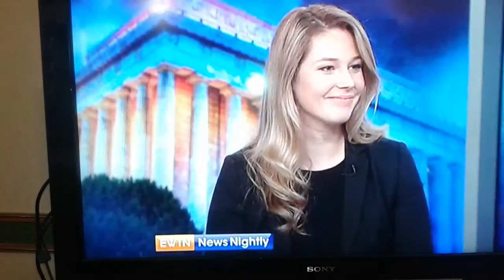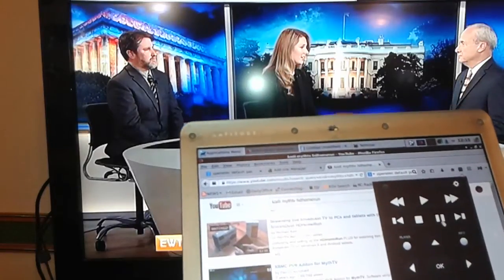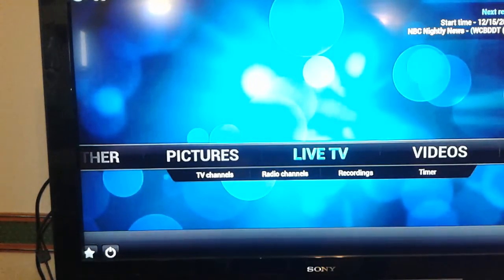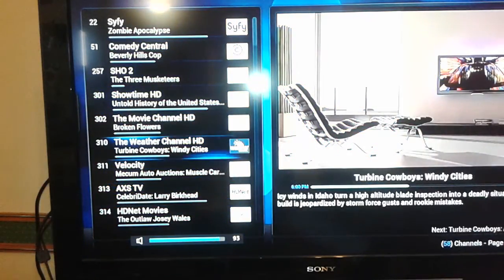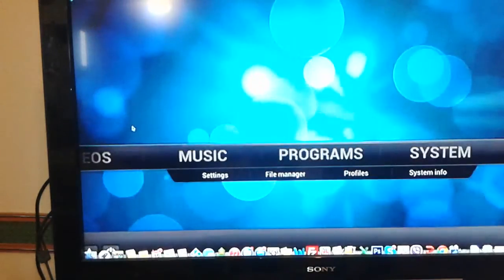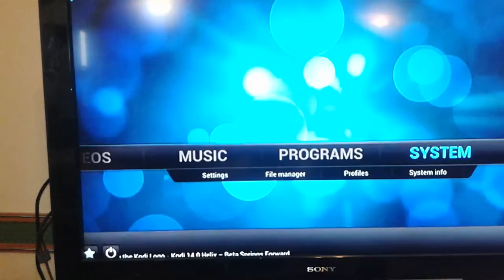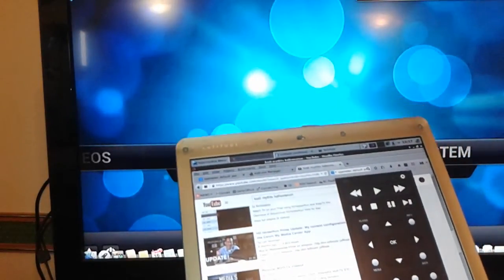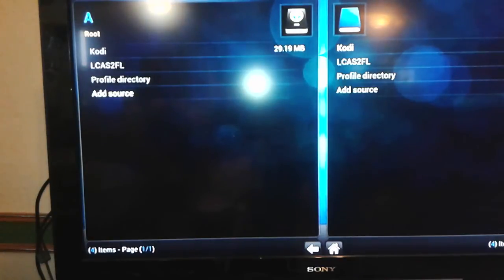Kodi (XBMC) remote control from laptop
Just a short video to show  the remote control app. on the laptop (In this instance I'm just demonstrating with YouTube) This application on laptop is quite similar to the one we use on smartphones